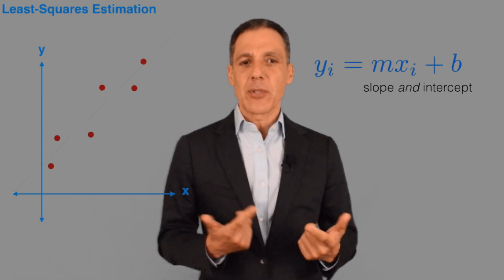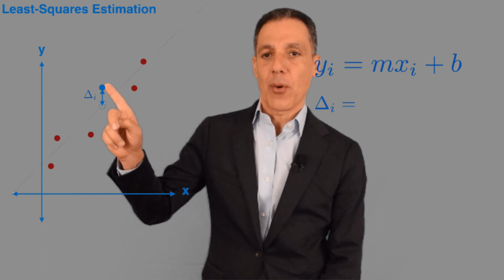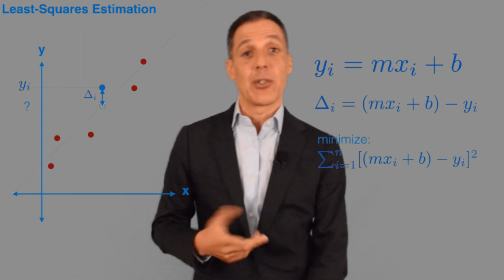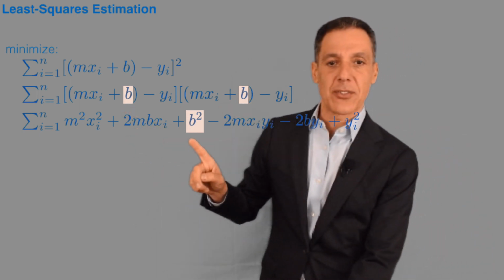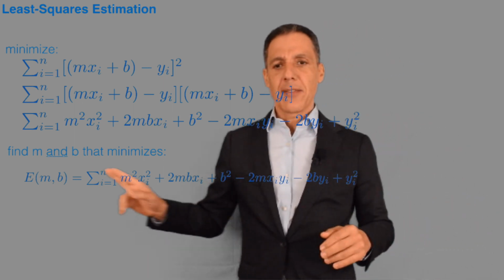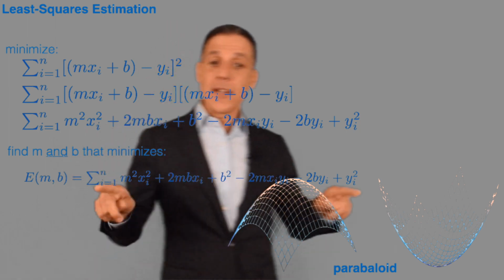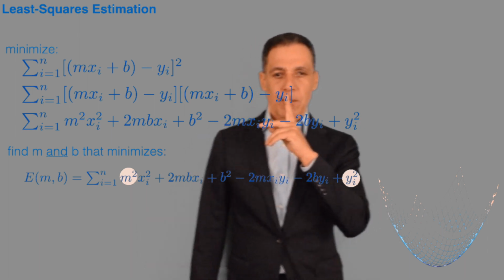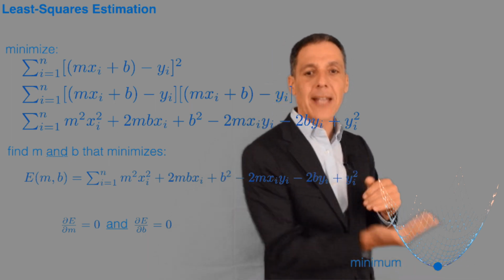Data fitting: least-squares: y=ax+b (n constraints, m unknowns)